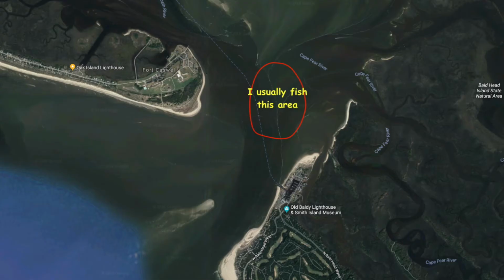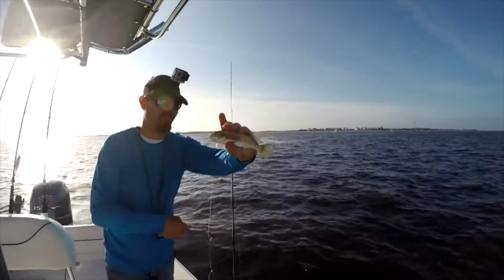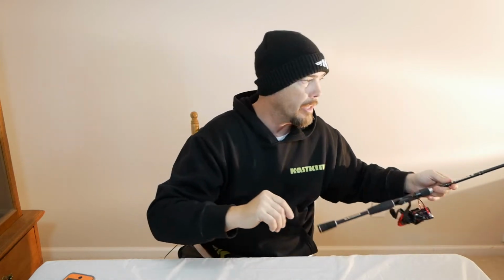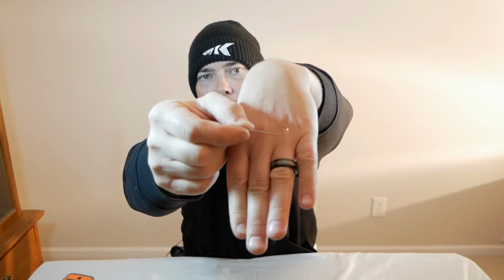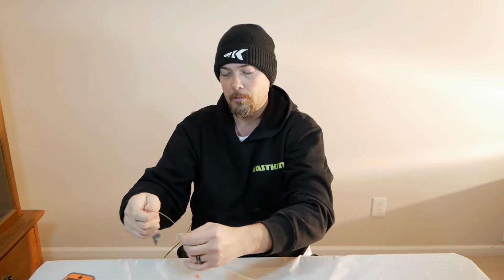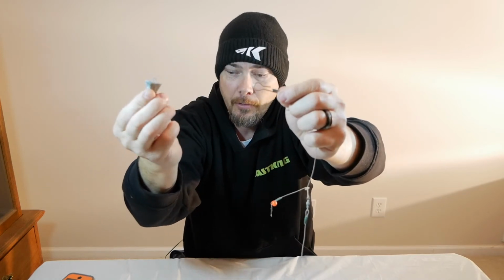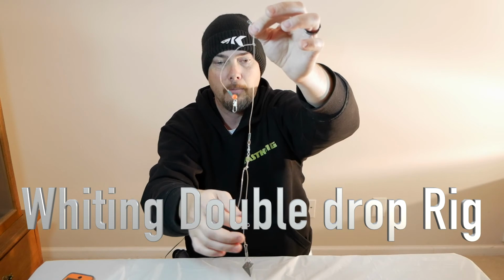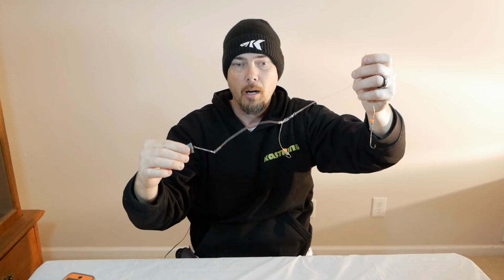Whiting Fishing Rig and Setup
Hey, guys I just wanted to go over my Whiting fishing setup. This is a very easy and fun way to fish when the bite is on. Once you find them can catch several back to back and 2 at a time with the right rig like will be showing you in this video.

Autel Robotics EVO Drone
DJI Ronin SC
Panasonic GH5S
Pansonic GH5
Panasonic GH4
Pansonic G85
Tascam DR-10L
Rode VideoMicro
SanDisk Extreme Pro 64GB
GoPro4 Sessions
GoPro 4 Silver
GoPro 3 Silver

Computer and hard drives I use:

*Apple 15" MacBook Pro, Retina, Touch Bar, 2.9GHz Intel Core i7 Quad-Core, 16GB RAM, 512GB SSD
*LaCie Thunderbolt 2, USB 3.0 7200RPM 6TB External Hard Drive
*Seagate for Mac 8TB External Hard Drive
Blue Yeti Microphones
Kayak Cart Accessories:
Sand Tires
10" Beach Wheels Tires 2-Pack
Boat Kayak Trolley

*Buy products I use:
B&W Trailer Fifth Wheel Hitch
Garmin RV 770 NA LMT-S
Garmin Portable Friction Mount
Neoprene Travel Carrying Case for GPS
Columbia North Plains II Hiking Shoe

*Fishing gear I use:
Lowrance Elite 5 Ti
Hobie Outback

Do you have gear you would like me to review?

Think of this clicking as like tipping - except that it doesn't cost you anything extra! Again, it doesn't cost you anything to click these links, and it's a great way to help me out. THANK YOU!!